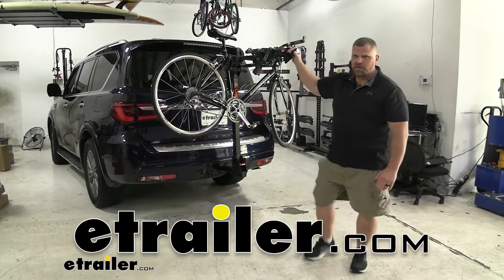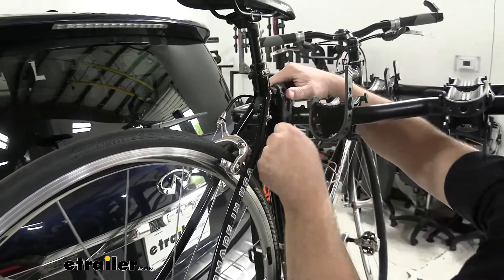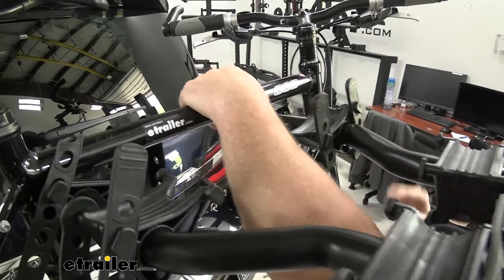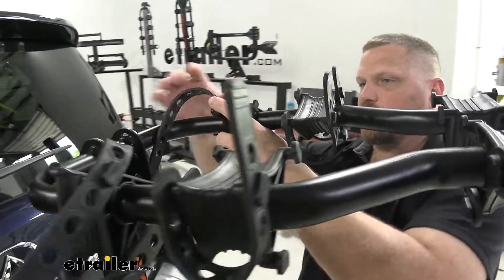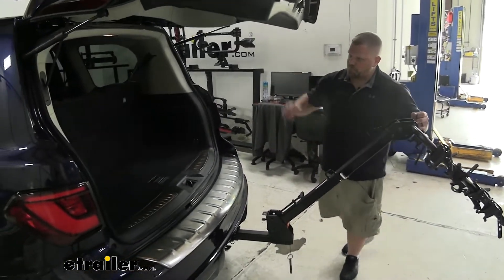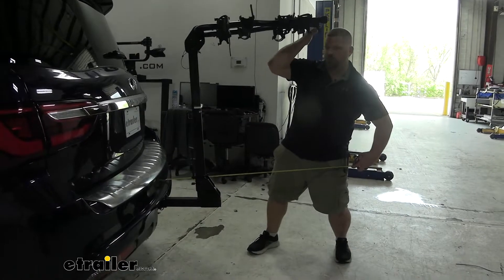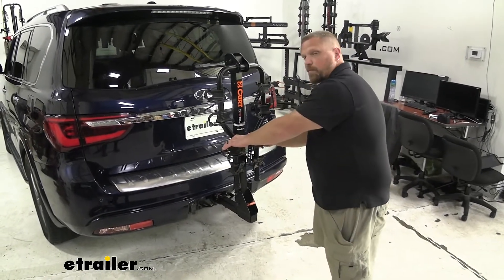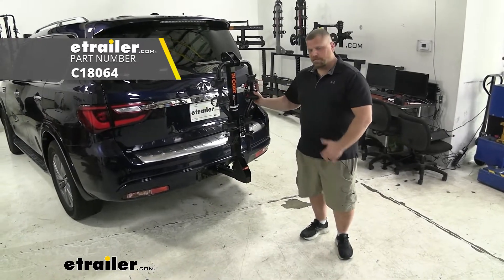etrailer | Beginner’s Guide to Installing the Curt Bike Rack for 4 Bikes on a 2020 Infiniti QX80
Hey everybody. Jared here at etrailer.com and today I like to look at the Curt Premium 4 Bike Racks hanging style bike rack system for those two inch hitches here on our 2020 Infiniti QX80. This bike rack itself is built for a family of four and does have two load response up here and then it contours the shape towards the end here to accommodate for two smaller bikes without having to use that bike adapter bar. It does have nice reflectors at the end so, it is going to help with vehicles that are behind you that are going to allow them to see that you do have something extended on the back of your Infinity here. With 180 pound weight capacity, this bike rack is going to help you get those four bikes to and from the trail. Let's go ahead and take a look, a little bit closer look at how this is mounted on here.

So, we'll take a look at the back first and it's nice thick rubber straps here and help you contact directly to the frame and since it is mounted to the frame unfortunately, it is going to alienate you from, or limiting you, from getting those carbon frame bikes. So, up here if you look, this is a nice full frame here and down here in the anti-sway so, it will sway side to side, but it's going to help prevent from going back and forth especially when you're going over those potholes and other obstructions on the road. And if you look at the front here part it is mounted to the front part here. One nice thing I really like about these cradles is it has two points so, whatever the better fit is for your points that'll help you to secure it so, there it's a little looser and if you go in the back here and tighten it down it's going to help it retain its shape and keep it more secure on there. So, while we're looking at this front cradle, let's go ahead and show you how to remove the bike itself so, by pulling with decent power off there, you can go ahead and remove that.

It'll back and forth. Thank you. And the back here, same exact thing and then a nice anti-sway section. Pull there. And getting a decent amount of pressure, go ahead remove and pull that bike off of there.

Now, with that bike off of there, let's go ahead and take a look at some of these features a little bit closer. Now, with this cradle itself it's going to move a little bit to adjust and accommodate different frames on your bike and if you look up here you can see that this is a nice, strong, hard, rubber and it is going to allow you and it's just stretchy enough that it will go around these cradle spots here, again, on the bottom here it does have the anti-sway, which allows you to tighten the bike even more secure to your bike rack. And in the front, these are a little bit adjustable to accommodate those frames again and we have the slanted back specifically for the bike we just had on here. Again, you can pull that over and secure that nice and spot. It does have these grooves here, which I really like and the reason for these grooves it allows you for your brake lines to ride on there and kind of have them indented so, your frames not smooshing on those brake lines and wearing them down.

Let's go ahead and tilt this away and see how much room it gives us to access the back of this Infinity. So, go ahead and twist that out of the way. That helps with the rattling section here. Pull the clip, release the pin, has this nice little strap here which will allow it to retain that pin. Lift up back here. Fold it down. And with that nice and tilted out of the way we can get in the back of this Infinity. And then as that rises, you can see that we have plenty of space here to maneuver around, grab whatever we need, helmets, bags or anything your, you need to accommodate your adventures. Let's go ahead and shut that back up. With this bike rack you are going to add some length to the back of your Infinity here. Hey, let's just see how much we actually do add. So, coming from the bumper here back to the end here, next to these reflector lights, we are approximately 36 inches, right Which adds a decent amount to the back of your vehicle. Why don't we go ahead and get a measure real quick to see what the clearance is with it in this configuration and this is approximately 21 1/2 inches. Now, luckily with this Premium Curt Bike Rack, we can fold it up a little bit and make it a little more compact. So, let's go and do that. Pull the latch here. Let the pin go down. Let's go ahead and